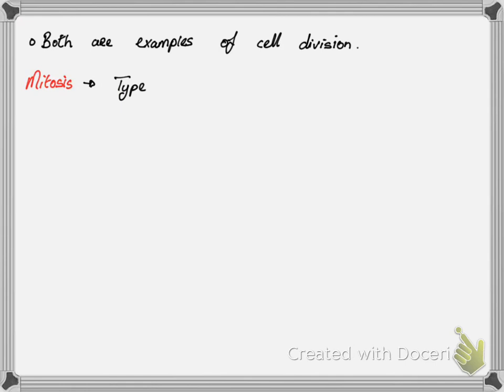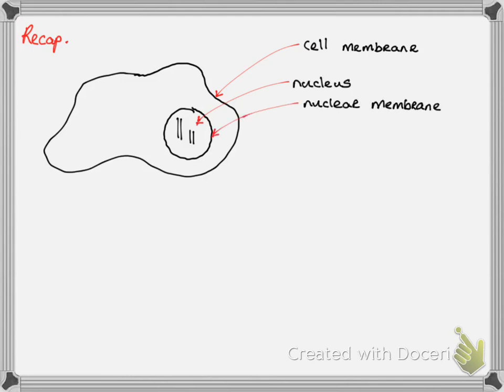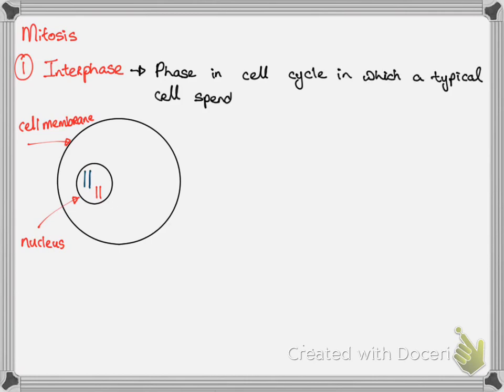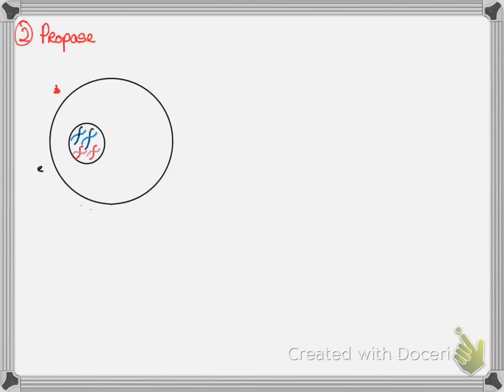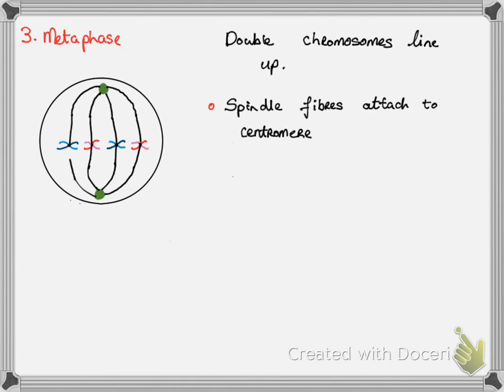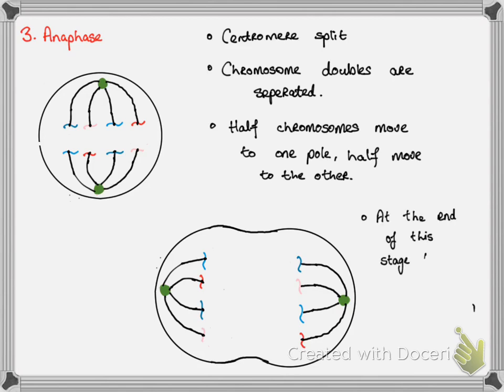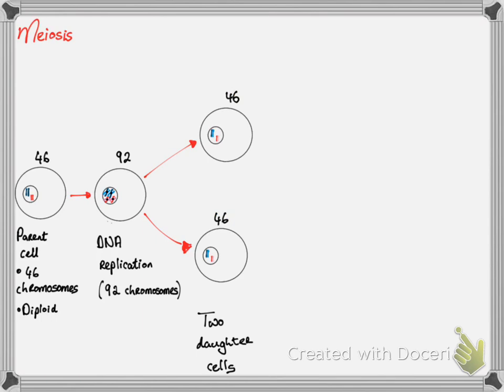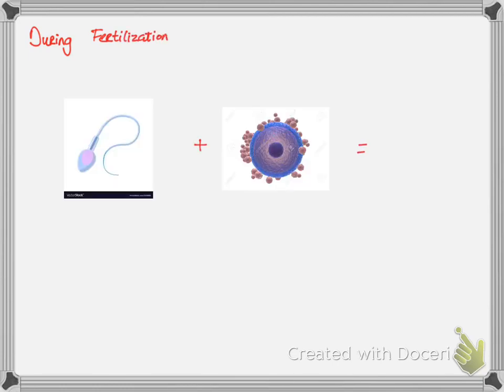Mitosis and Meiosis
Video of the different stages of mitosis and meiosis